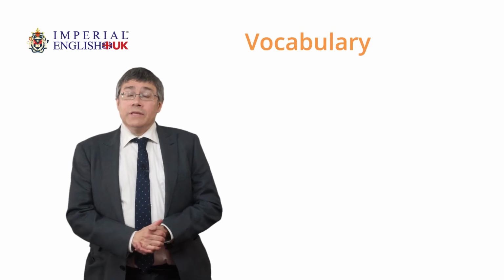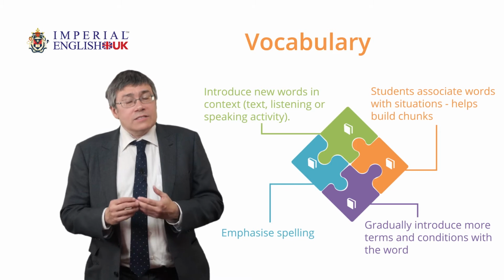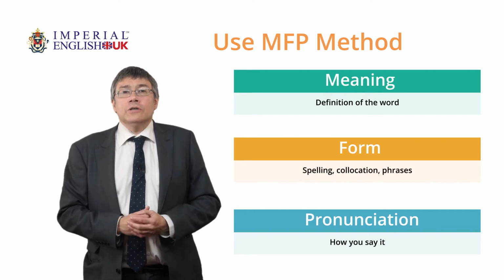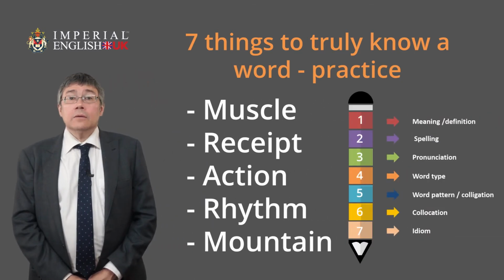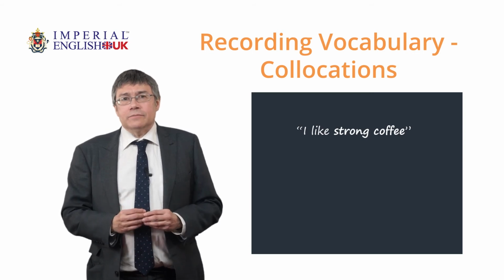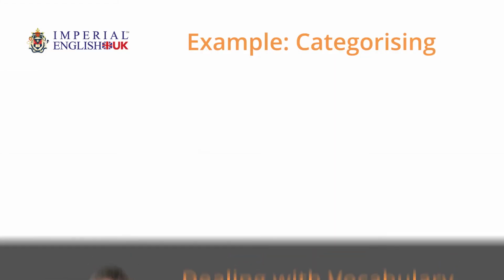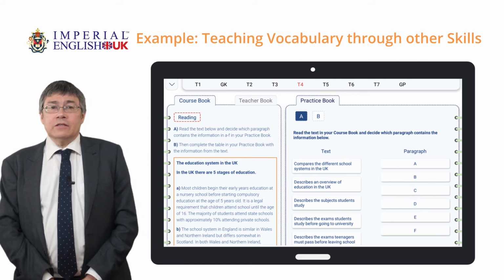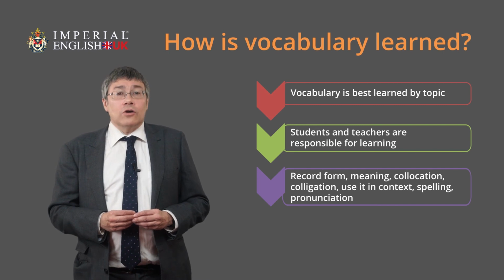IUEK TESOL - Session 5 - Teaching Vocabulary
This video is part of the Imperial English British TESOL programme delivered via our web application.